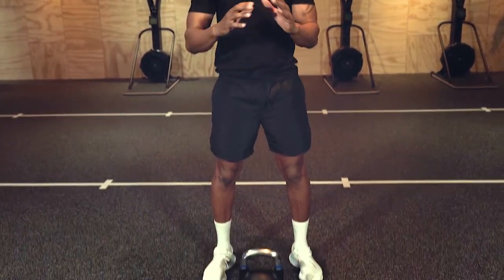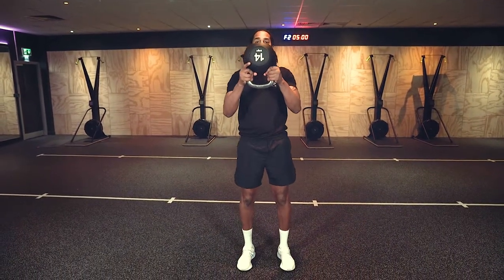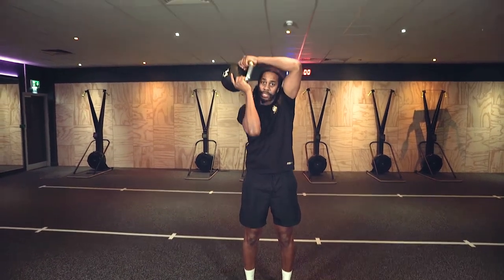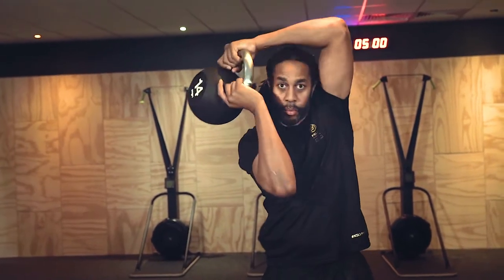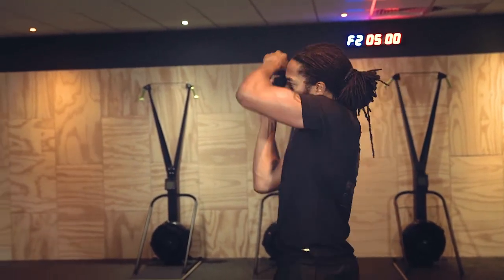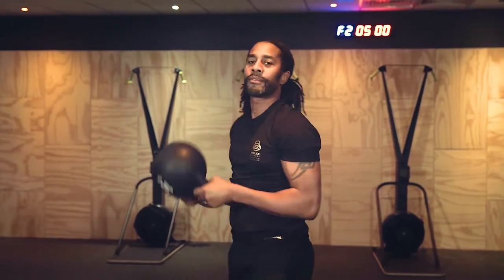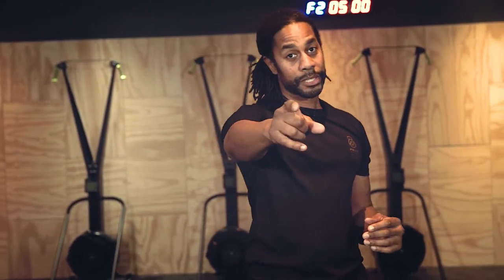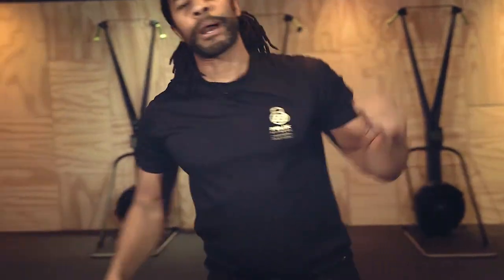How to kettlebell Halo( short in under 1minute)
Kettlebell Halo technique in under 1minute Great exercises videos for short workouts and learning how to move efficiently. These workouts are great for bodyweight boxing and kettlebells